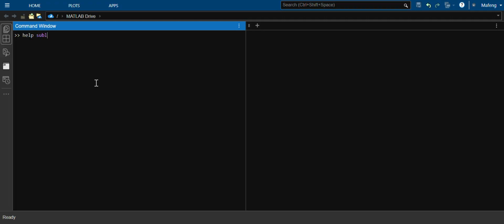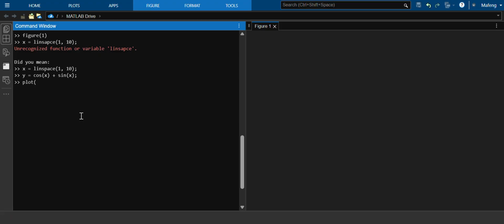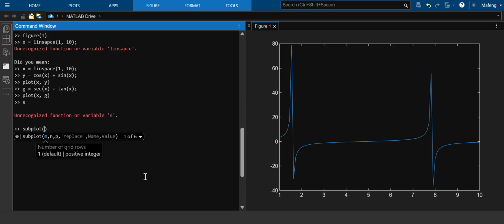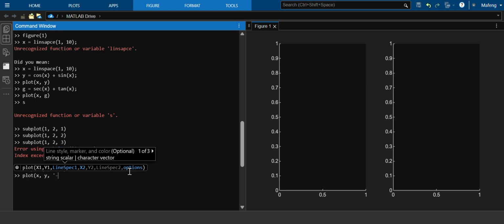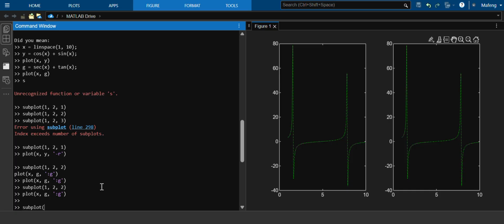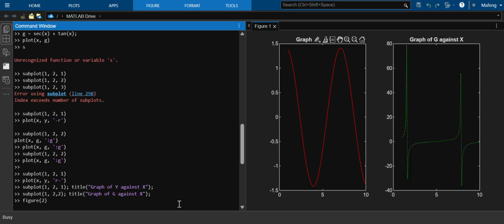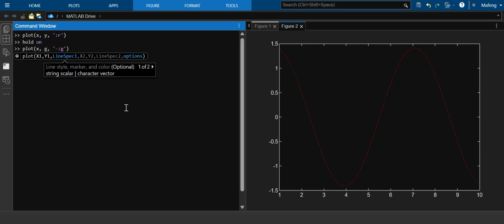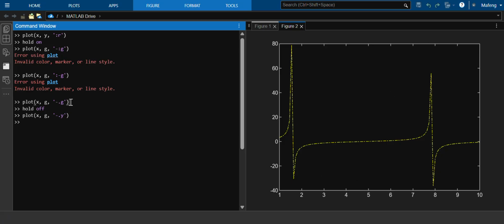Multiple plots with subplot and hold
In this lesson I discuss how to make multiple plots both on separate graphs in the same figure using the subplot function and on the same graph using the hold function